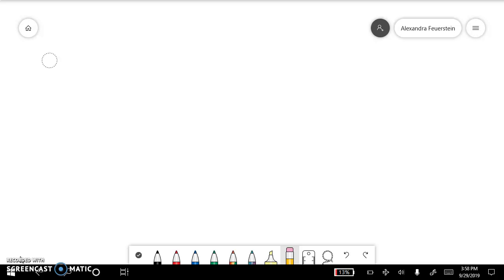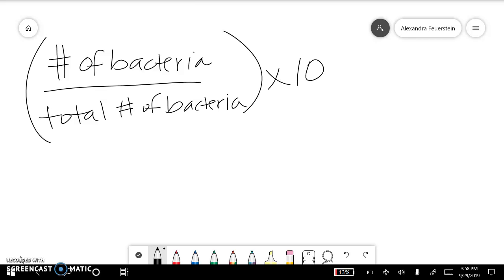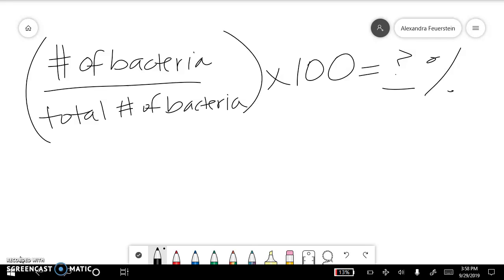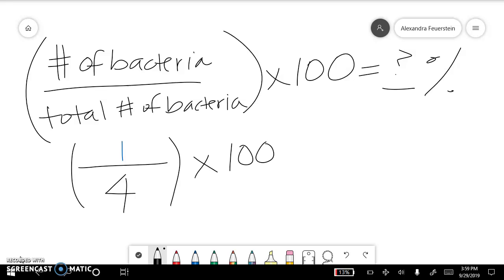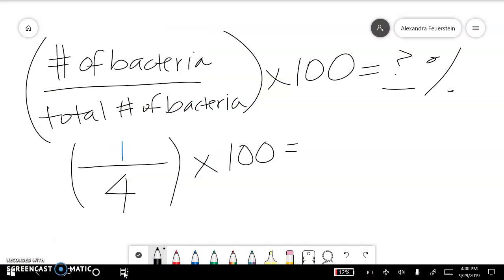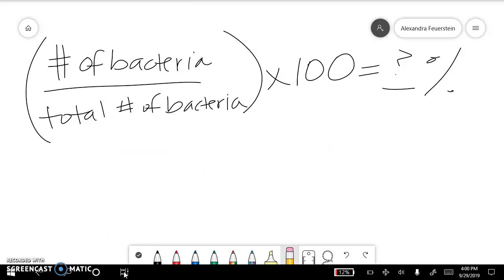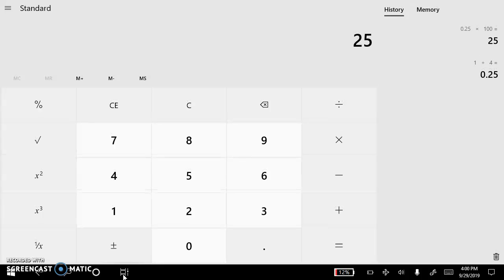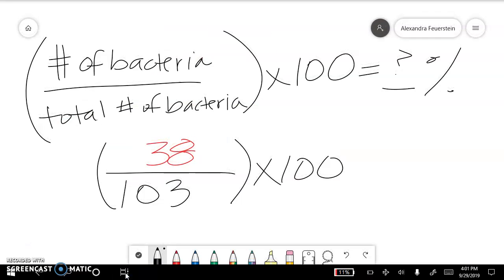How to find percentage